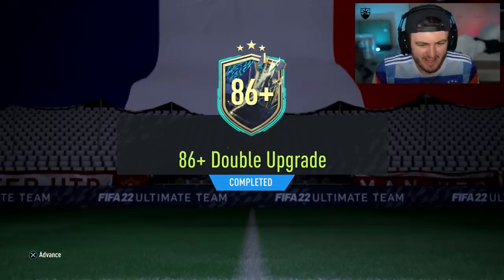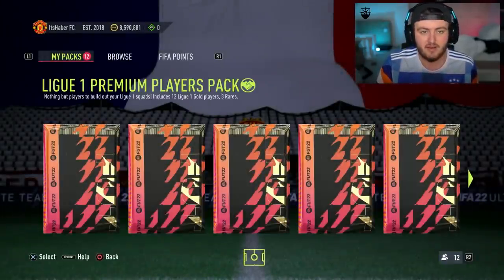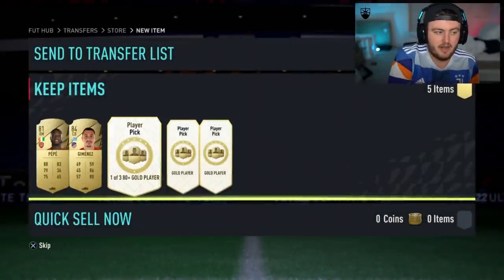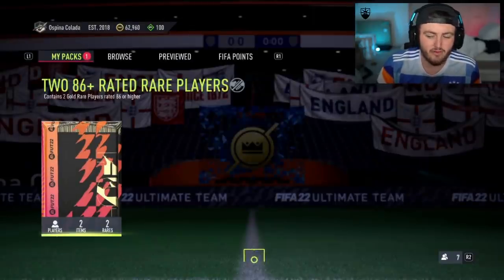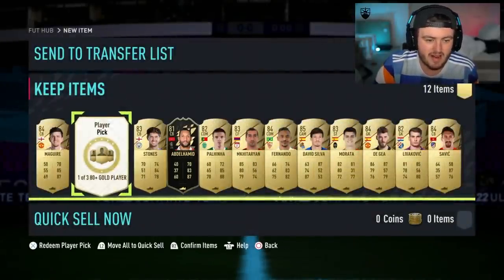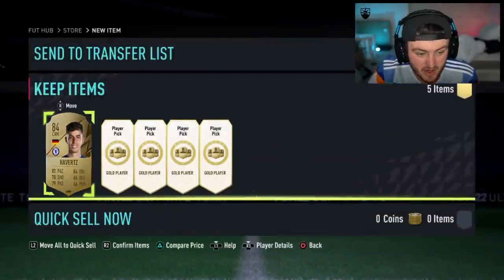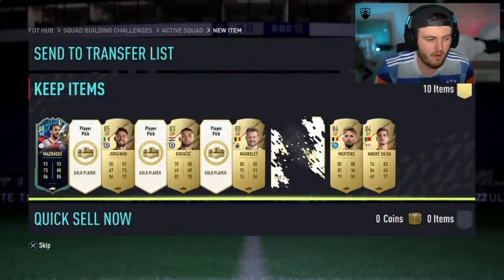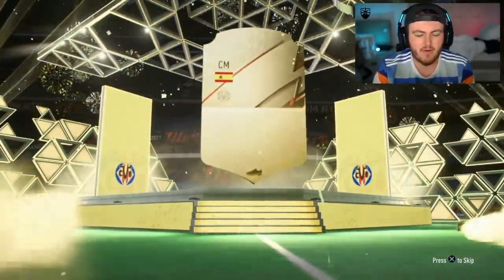THE FIRST TOTS PLAYER PICKS & CRACKED 86+ DOUBLE UPGRADES! FIFA22 ULTIMATE TEAM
Fifa 22, Ultimate team, TOTS, Team Of The Season, 80+ Player Picks, Player Picks, 86+ Double Upgrade, Packs, Upgrade, SBC